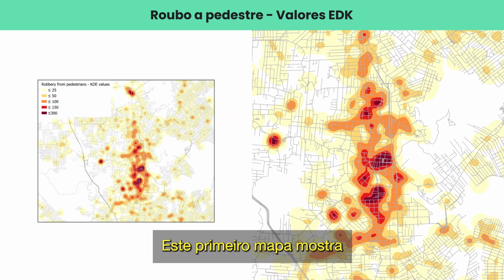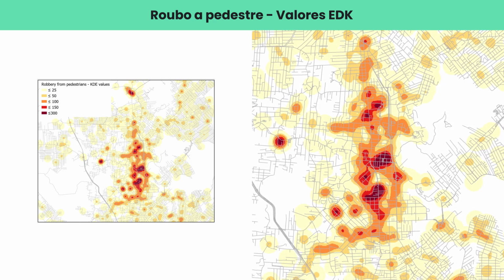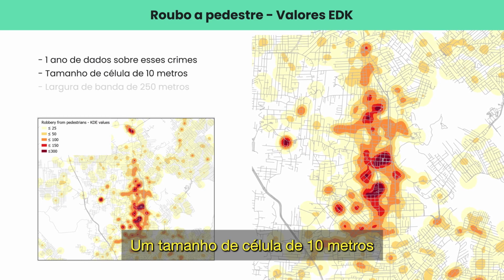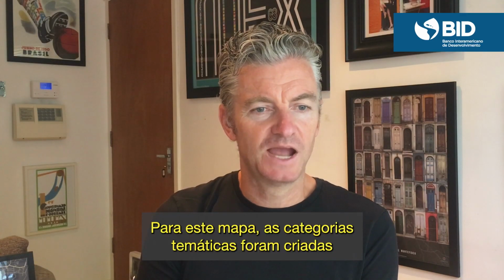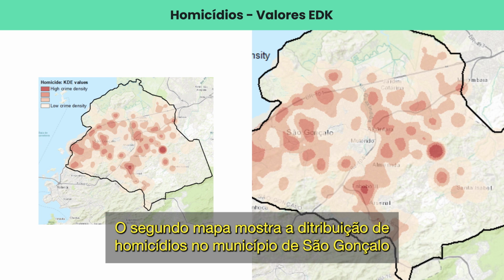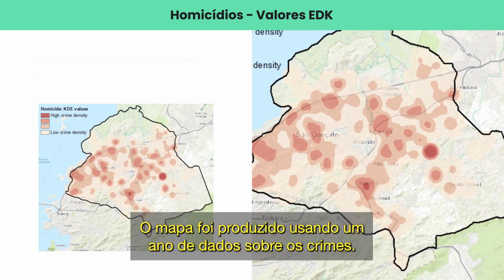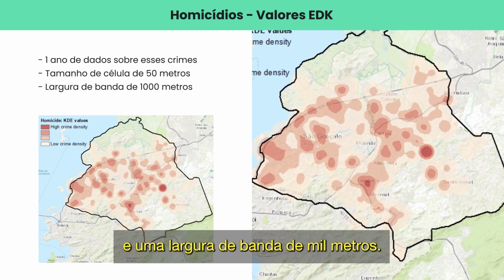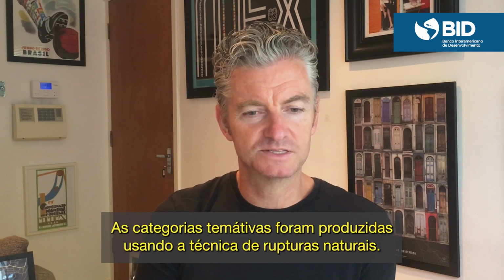Plataforma de Evidências | Análise Espacial I – Mapas EDK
PhD em Criminologia pela University College London (UCL) e professor associado à mesma instituição, Spencer Chainey explica como utilizar a Estimativa de Densidade Kernel para mapear pontos quentes de criminalidade.

At the Inter-American Development Bank we work to improve lives in Latin America and the Caribbean.